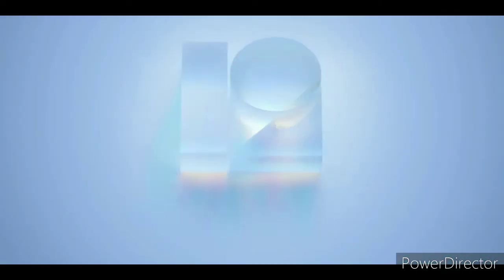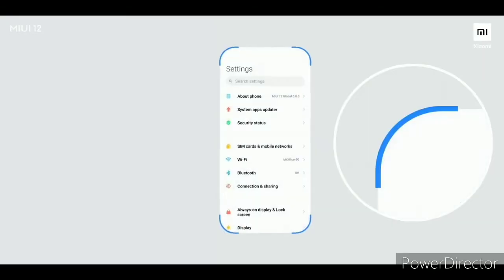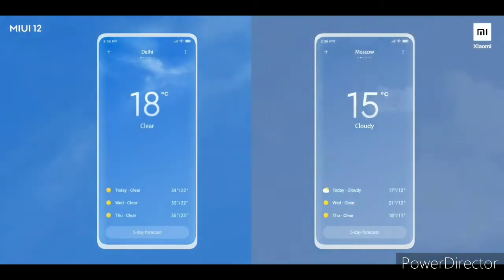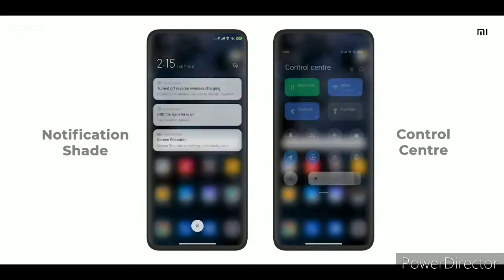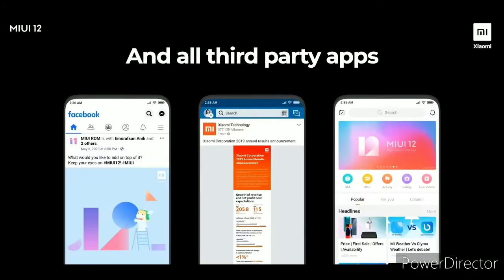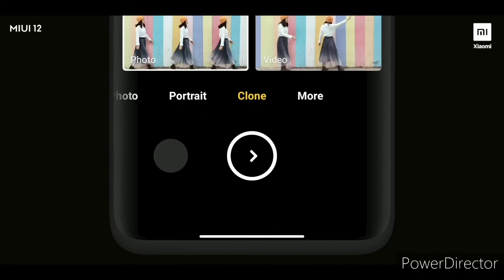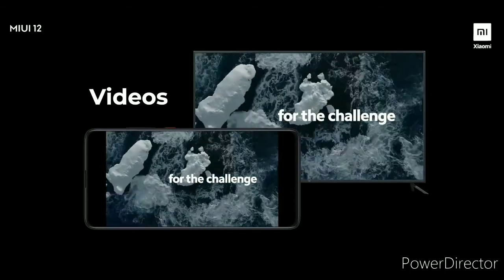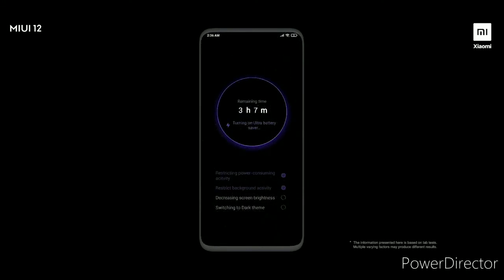MIUI12 | All you need to know features Under 3 minutes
MIUI12 | All you need to know Under 3 minutes

All you need to know about MIUI12. Everything, in under 3 minutes.
Watch and share with every MIUI fans

Buy earbuds also for this -BoAt Airdrops 4 Recommendation

for you guys

Amazon link for buy products

I hope that you like this video..

Welcome guys in our tech channel Tech Recommends 🔥🔥here you will get interesting review video🔥and latest tech news 🦸🔥and will do review , Unboxing and in couple of months we will giveaways also for you all guys